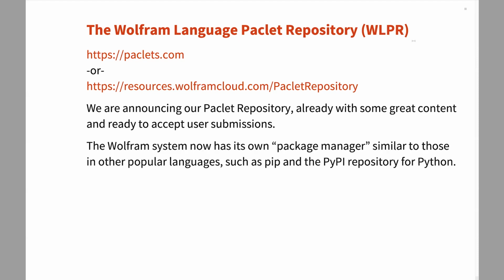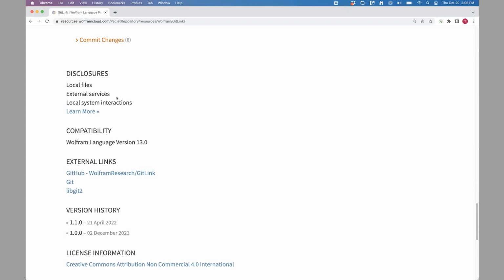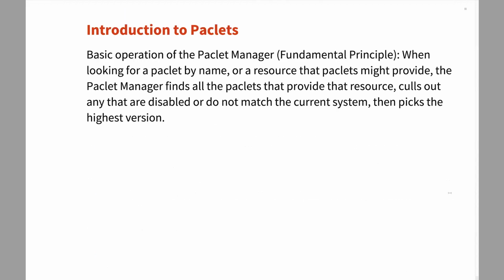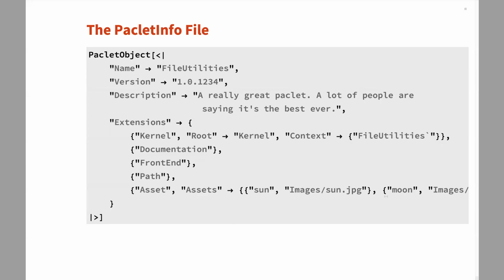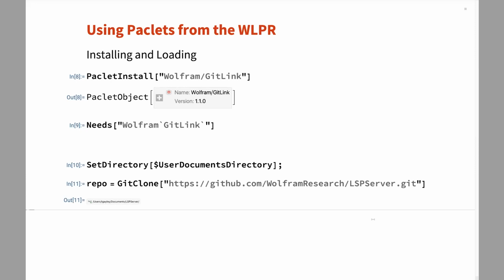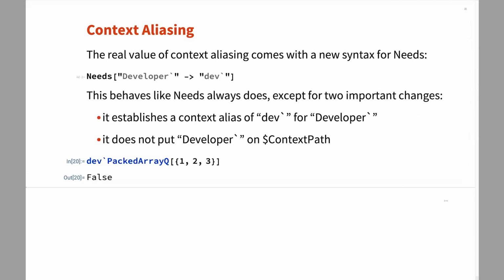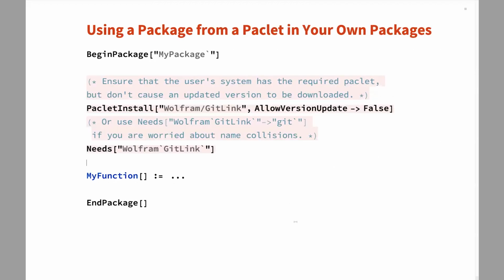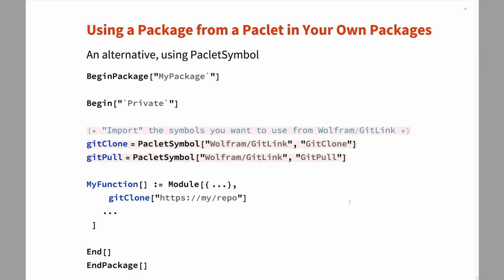Using Paclets from the Wolfram Language Paclet Repository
This talk will demonstrate how to install and use paclets from the new Wolfram Language Paclet Repository. Paclets are the ideal way to package and distribute significant pieces of Wolfram Language functionality. The Wolfram Language Paclet Repository is a growing collection of useful add-ons contributed by users and developers like you. This presentation will focus on the basics of paclets and how to use ones from the Wolfram Language Paclet Repository; later talks will dive into how to develop your own paclets for submission. Come learn how to use and contribute to this exciting new repository!